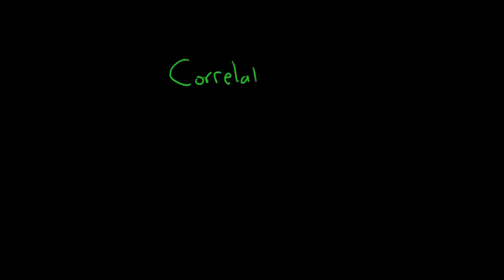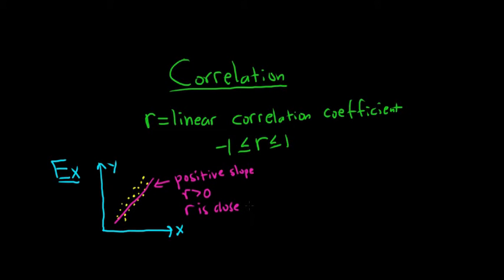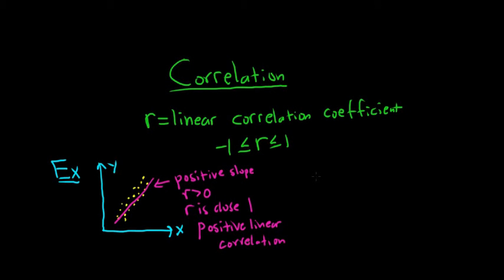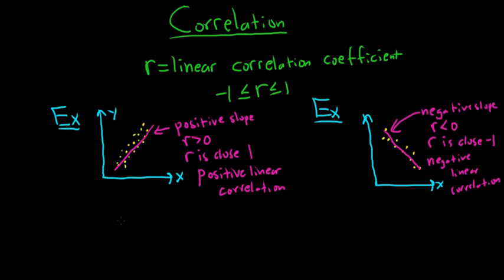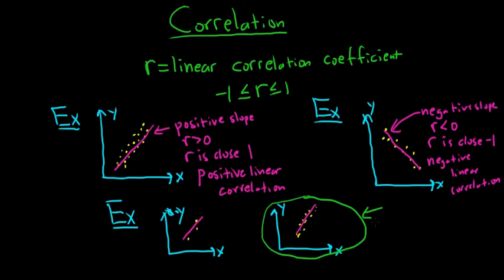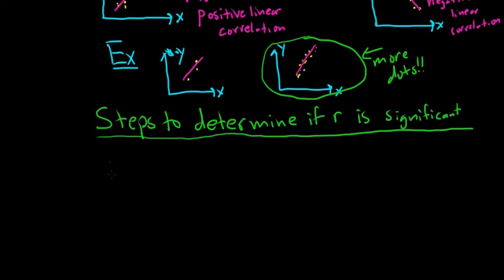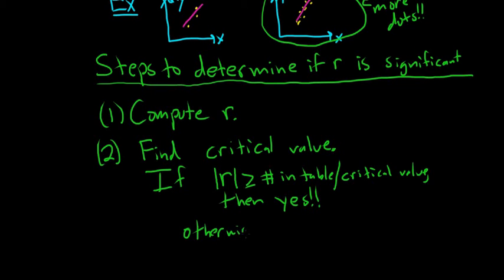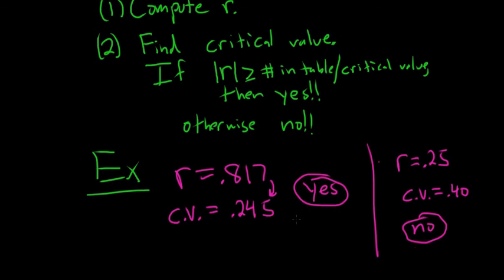Introduction to Correlation